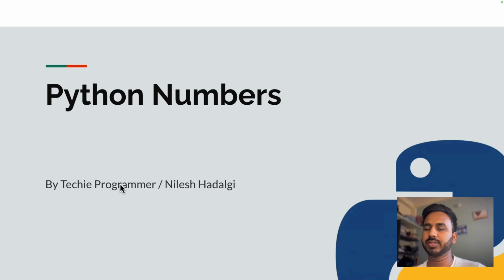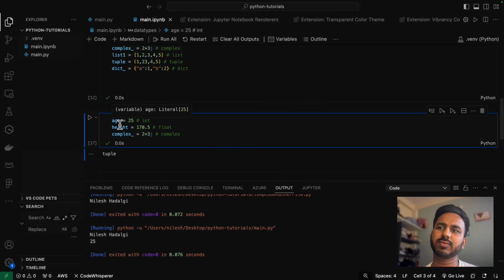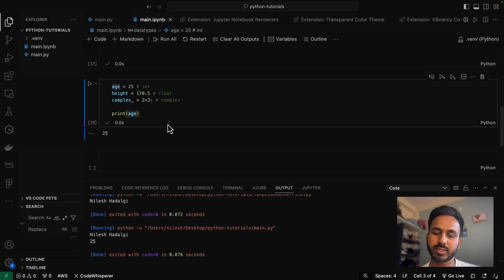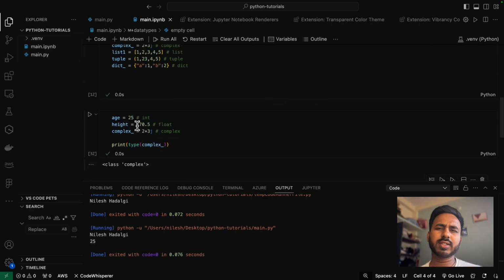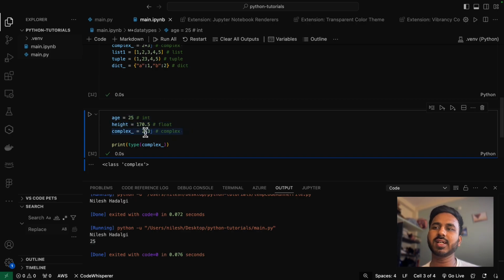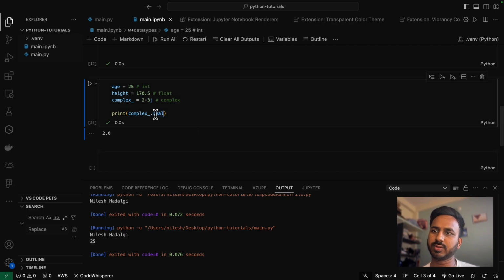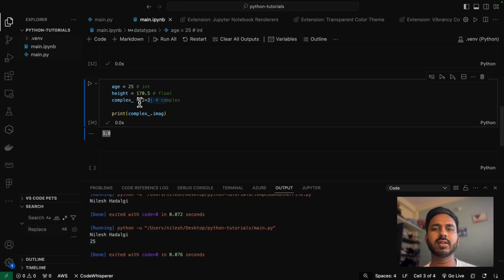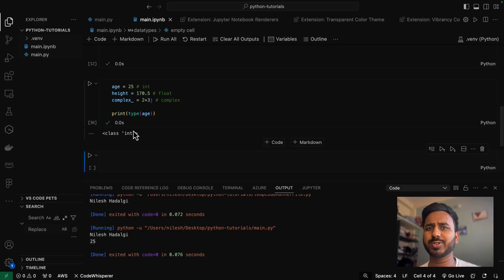Mastering Python Numerical Data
Learn how to master Python for numerical data analysis in this comprehensive tutorial. From manipulating arrays and matrices to performing statistical analysis and data visualization, this video covers all the essential tools and techniques for working with numerical data in Python. Whether you're a beginner or an experienced Python user, this tutorial will help you take your numerical data analysis skills to the next level.